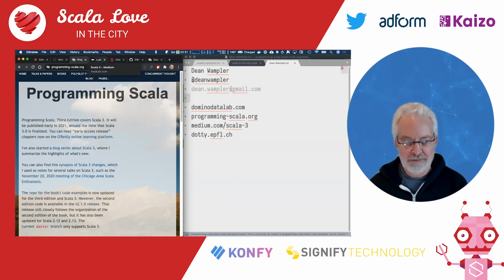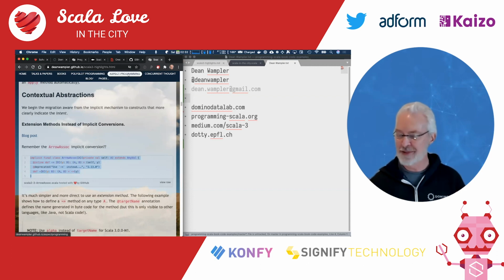A Tour of Contextual Abstractions in Scala 3 by Dean Wampler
A Tour of Contextual Abstractions in Scala 3

Implicits are one of Scala's most powerful features. This single mechanism can be used in various idiomatic ways to implement a number of capabilities, like implicit conversions. One of the biggest changes in Scala 3 is a reworking of implicits to introduce new constructs that make the capabilities more intuitive, with less emphasis on a single mechanism.

The new constructs include extension methods, a new way to write type classes, given instances with using clauses, given imports, and new implicit conversions. I'll discuss how to use them, how they contrast with Scala 2 idioms, and how Scala will gradually transition to them, supporting both implicits alongside the new features for a while.